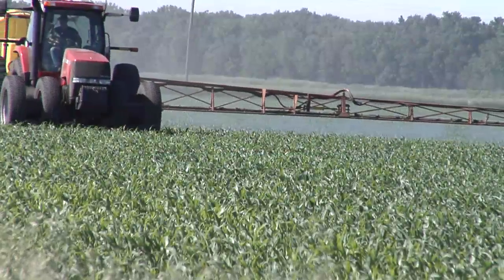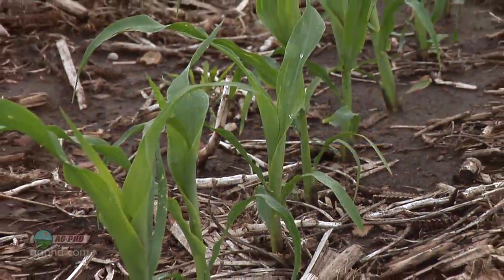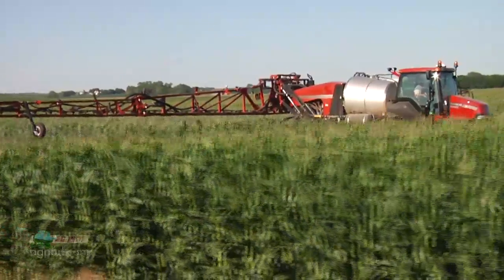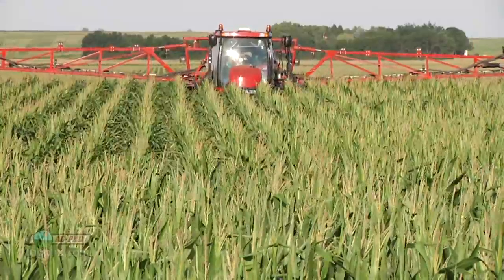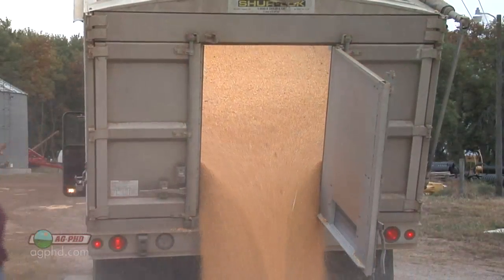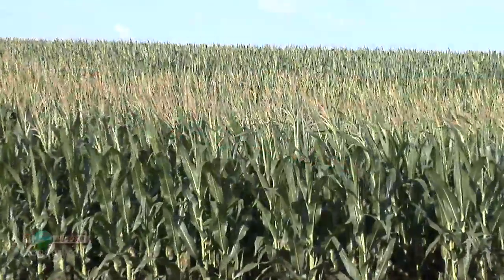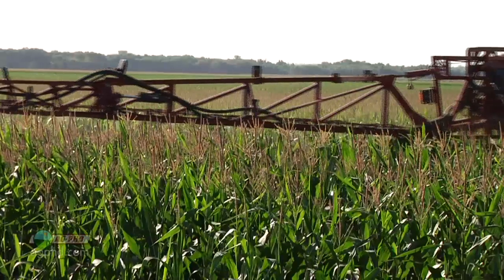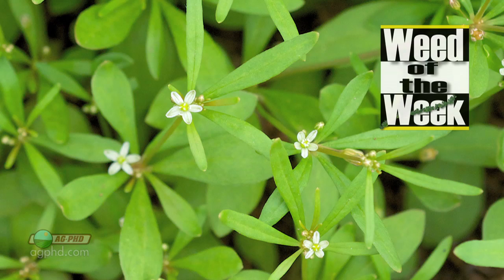Fungicide and Insecticide Applications In Corn #846 (Air Date 6/22/14)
Brian & Darren discuss spraying both fungicides and insecticides together.